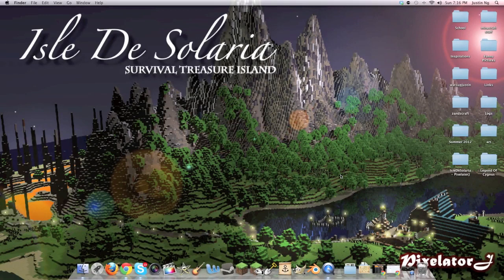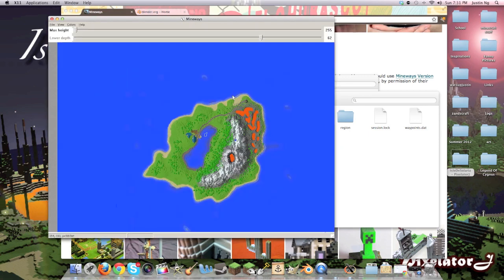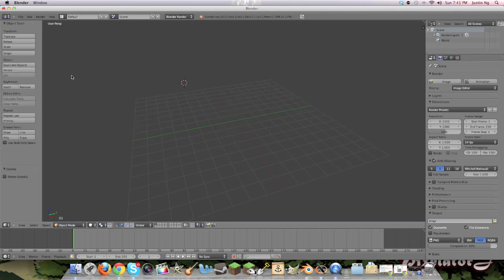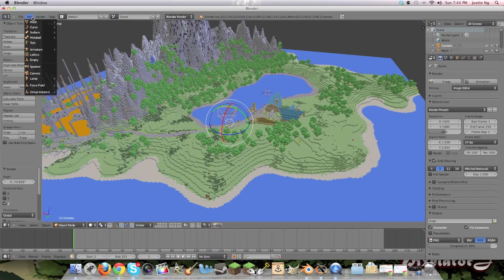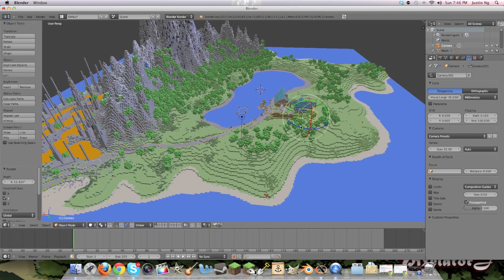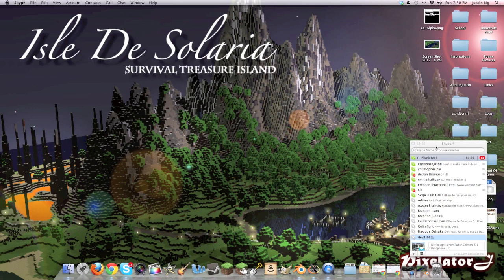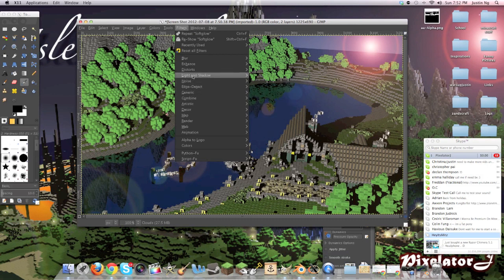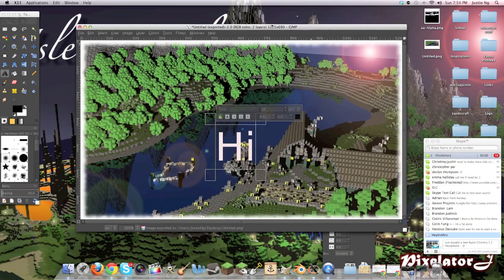How to 3D Render & Edit Minecraft with Blender & Gimp (EASY WAY)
Learn how to export map to blender and render to give awesome thumbnails with PixelatorJ
Likes would be appreciated!